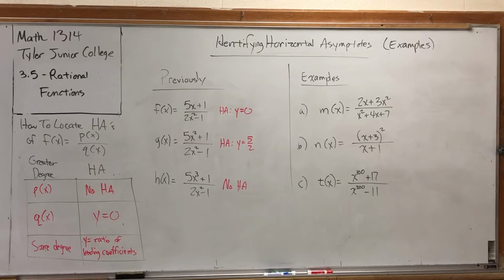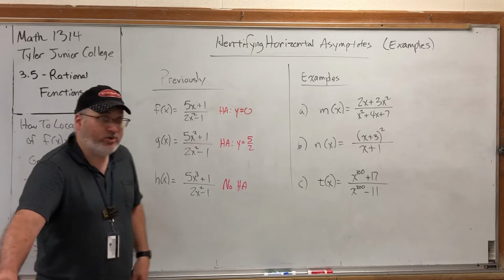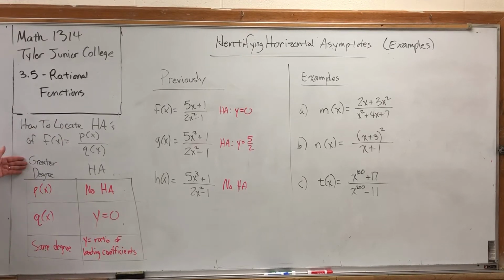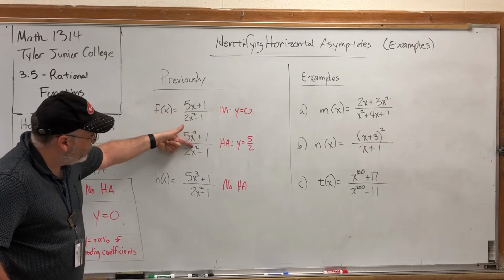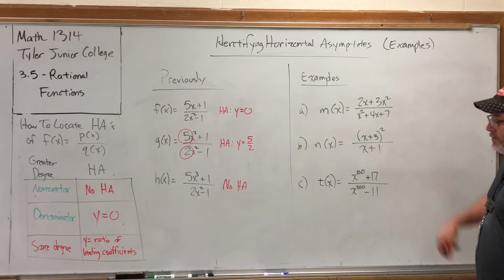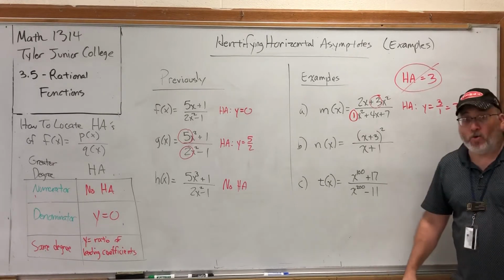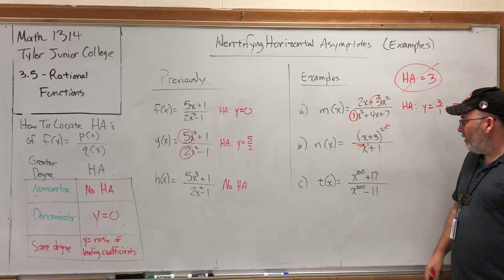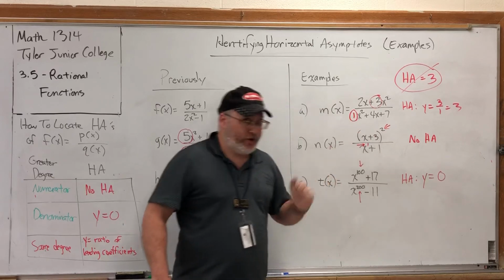3.5.7 Rational Functions – Identifying Horizontal Asymptotes (More Examples)